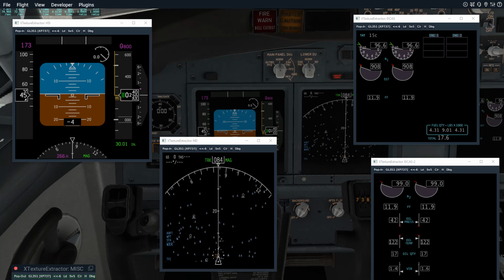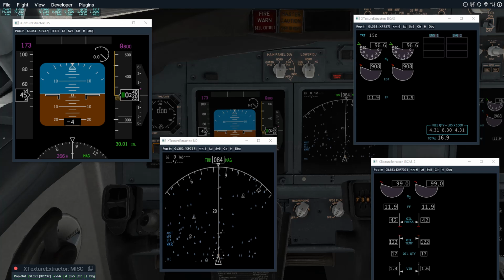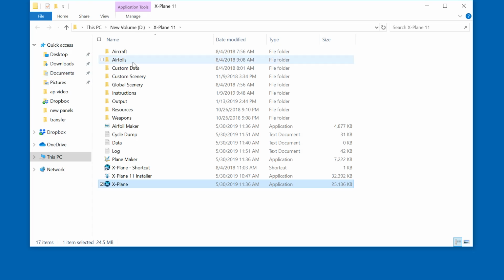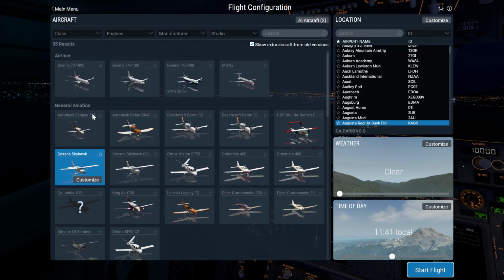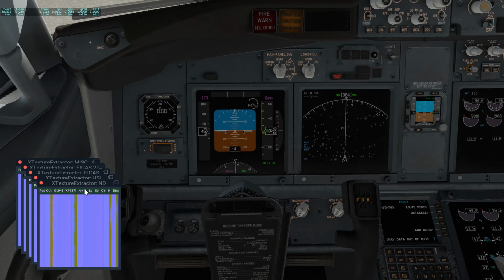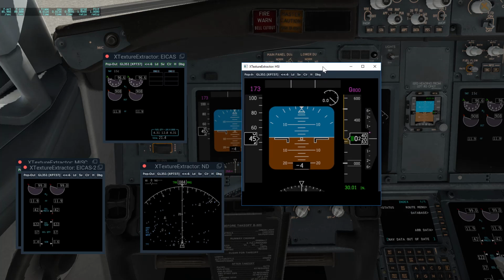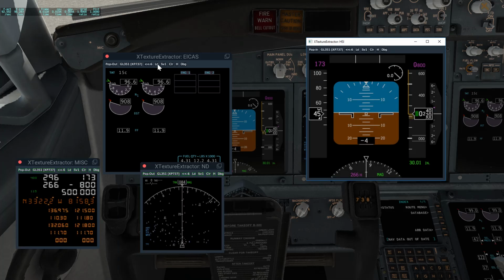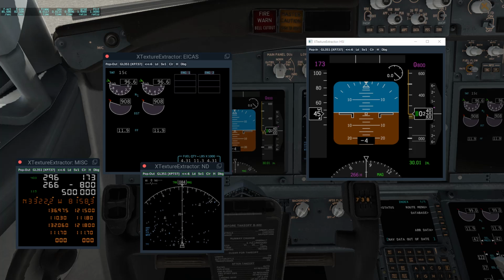Using XTextureExtractor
Render most X-Plane "glass" displays into a separate popup or popout window much like the G530 GPS or G1000 can in XP11.  This is a how to to install and start using XTextureExtractor.